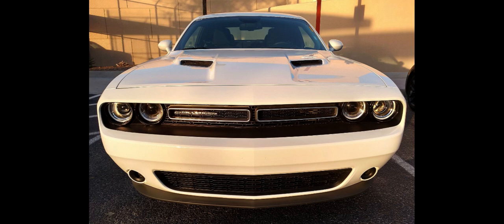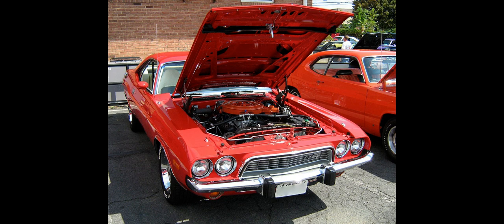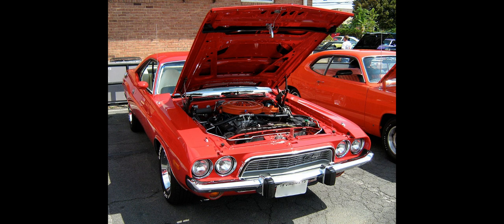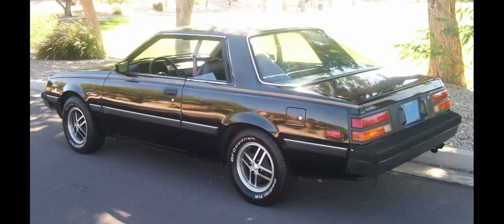Car Review Dodge Challenger